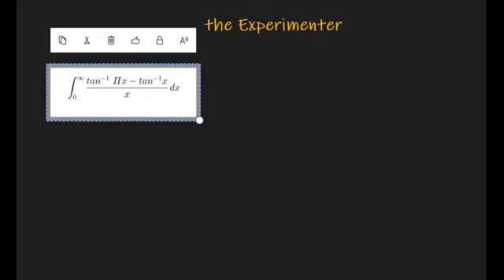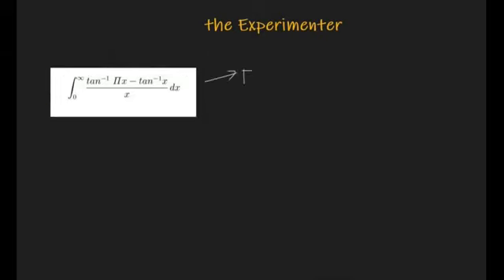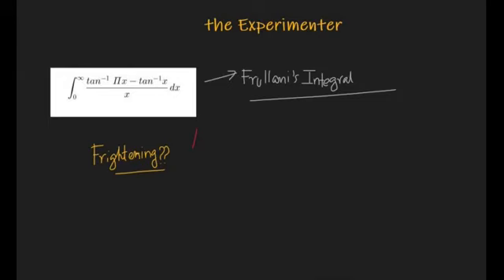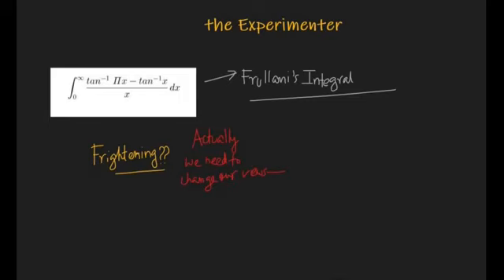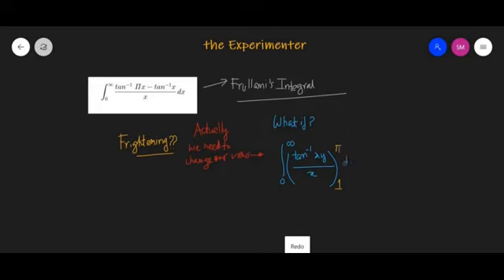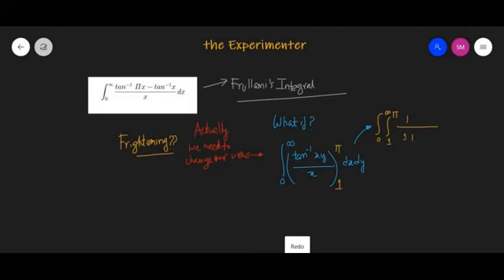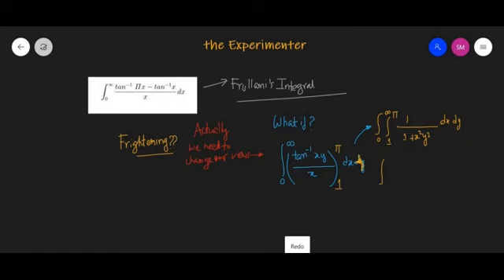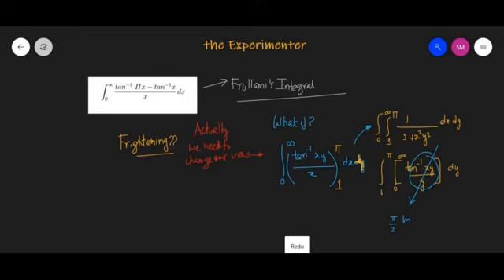Insane Integrals 5 | Learn to dismantle complicated integrals in 6 minutes.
Sometimes, converting a single variable problem to multi-variable reduces complexity. Here, we will explain how.